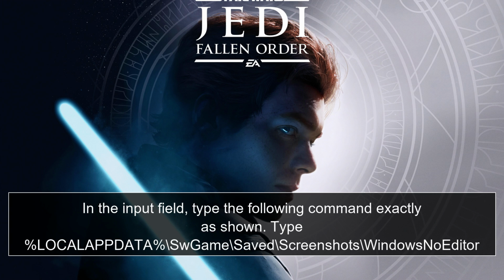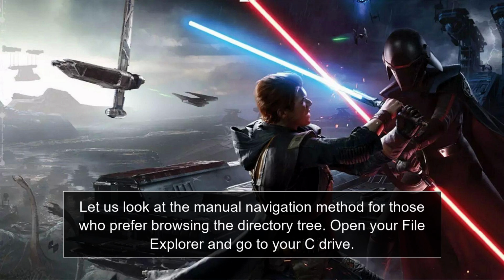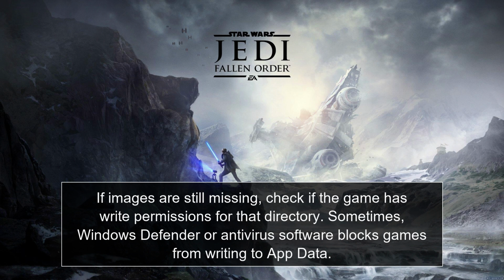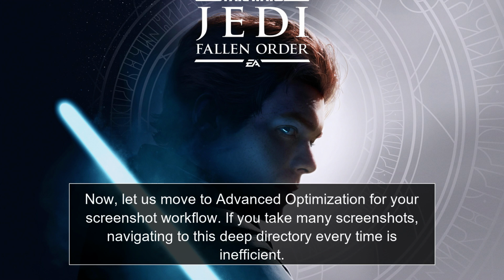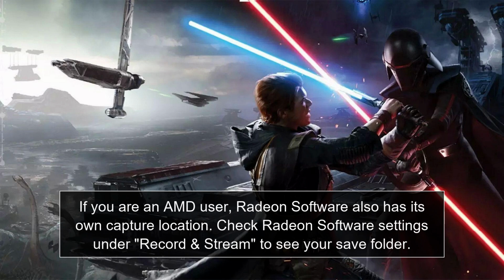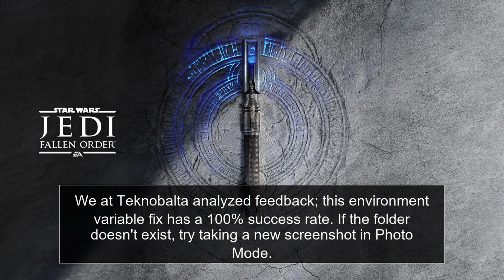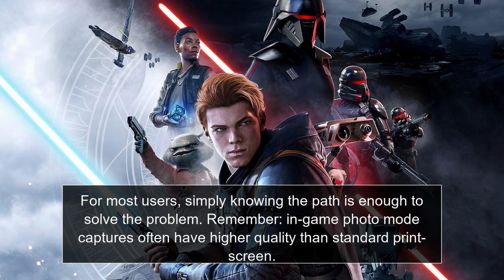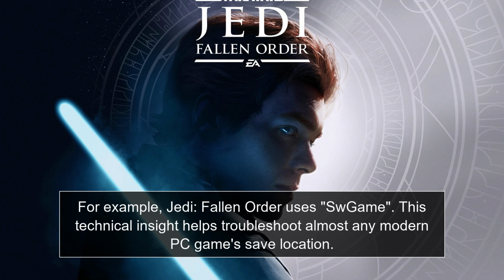How to Fix Star Wars Jedi Fallen Order Missing Screenshots Location ✅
Are you frustrated because you can't find your epic Photo Mode captures in Star Wars Jedi: Fallen Order? You are not alone, as the game saves these files in a non-standard, hidden system directory that bypasses your usual Pictures folder. In this Teknobalta Global guide, we break down the technical reasons why the Unreal Engine 4 architecture hides these files deep within your local profile. We provide the fastest solution using Windows environment variables to jump directly to the "SwGame" directory. Whether you are using the native in-game Photo Mode, Steam’s F12 shortcut, or the EA App overlay, we have mapped out every possible file path for you. We also cover essential troubleshooting steps, such as unhiding the AppData folder and managing Windows Defender permissions that might block file writing. Learn how to create a desktop shortcut for instant access to your Jedi photography and how to handle OneDrive sync issues that cause files to disappear. This deep dive ensures you never lose a high-resolution render of Cal Kestis again. Follow our expert optimization tips to streamline your screenshot workflow on PC.

0:00 Welcome to Teknobalta
0:18 Why Screenshots are Hidden (UE4 Logic)
0:45 The Fastest Fix: Run Command Shortcut
1:20 Technical Reasoning: Local AppData Path
1:55 Steam vs. Native Photo Mode Locations
2:30 Manual Navigation: Unhiding AppData
3:10 Finding the "SwGame" Folder
3:45 Troubleshooting: Antivirus & Write Permissions
4:20 EA App & Origin Overlay Paths
5:00 Advanced Optimization: Desktop Shortcuts
5:40 NVIDIA Ansel & AMD Radeon Locations
6:20 OneDrive Syncing & Disappearing Files
7:05 Summary & Final Technical Tips